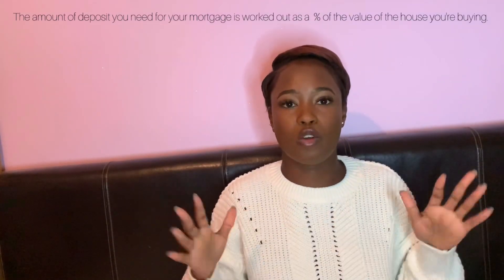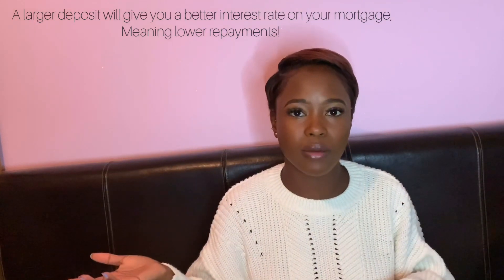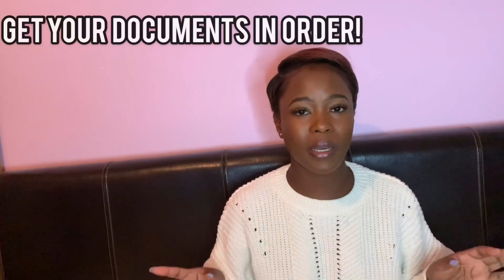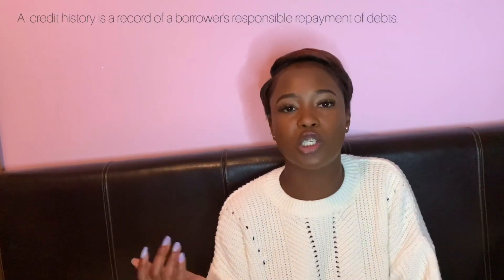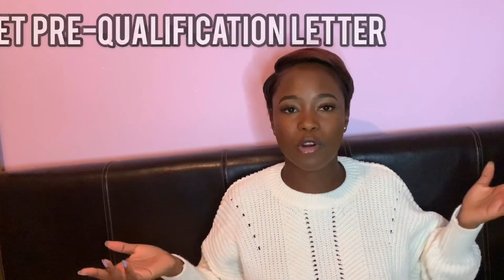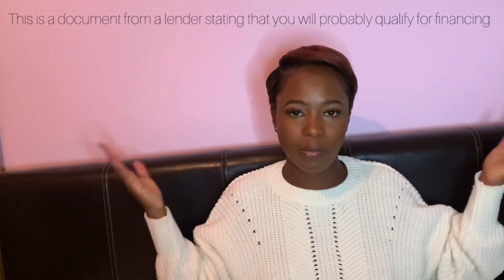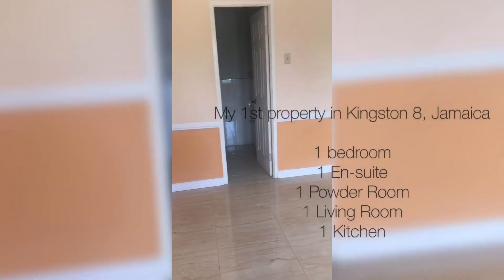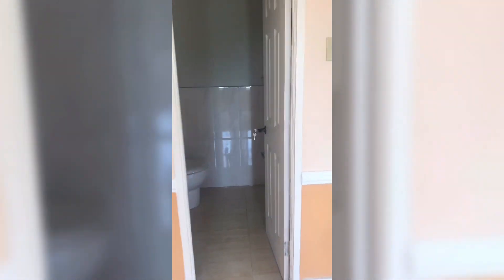HOW TO BUY A HOUSE IN JAMAICA - EVERYTHING YOU NEED TO KNOW! | EP 1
Detailed step-by-step guideline on how to buy a house in Jamaica, while living overseas or in Jamaica! I bought this property without using National Housing Trust (NHT) Benefits.

Steps:
1. Get finance in order - save deposit, closing cost and additional funds
2. Get documents in order - proof of income, proof of identification, verification of employment,credit report, tax records and bank statements.
3. Get pre-qualification letter from bank
4. Value and assess property - I used a property acquisition firm "PALOPOLY".
5. Apply for mortgage
6. Pay closing cost and additional expenses - stamp duty, title registration, lawyer fee etc
7. GET THE KEYS TO THE CRIB BABYYY !